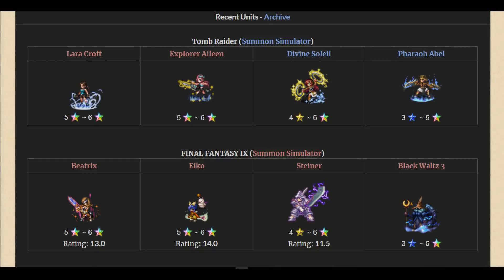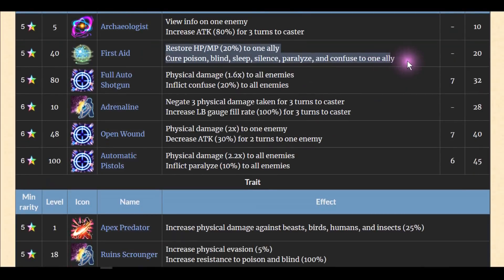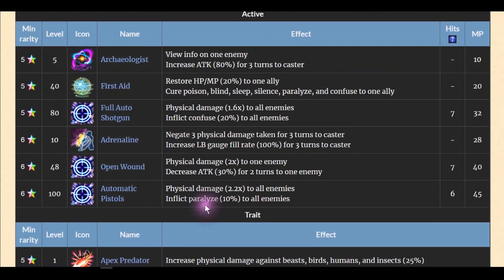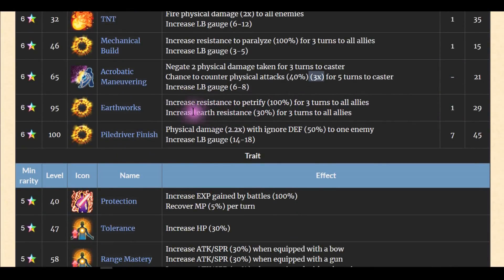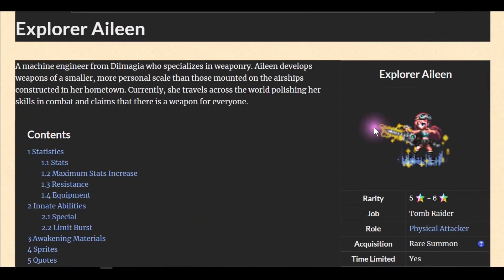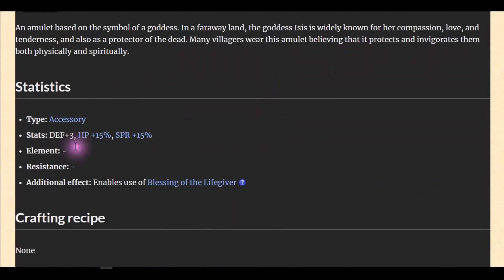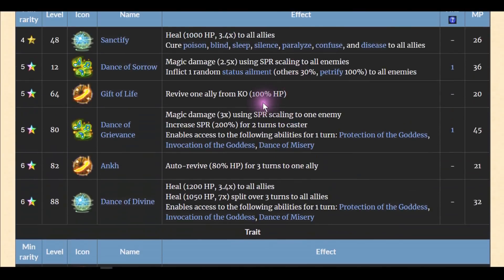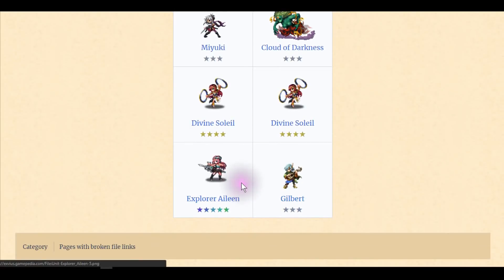[FFBE] Tomb Raider! The Best Banner of the year 2018! F2P and P2W!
Now. this is what i  call money cant buy!!! Banner!
The Best Banner of this year so far guys!
MVP go to Lara!
Thank you GUMI!
Nice move! Bravo!!!

The Game
Final Fantasy: Brave Exvius is a free-to-play role-playing game
Yu-Gi-Oh! Duel Links : TCG game